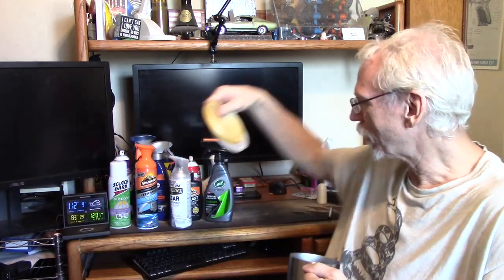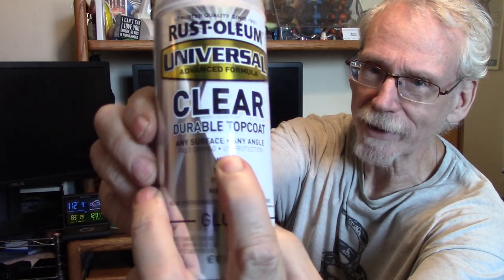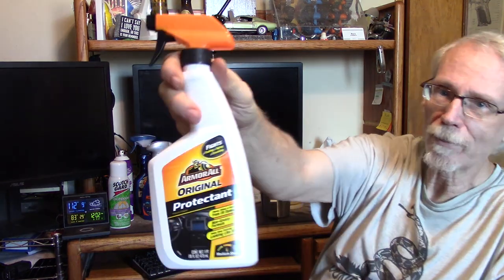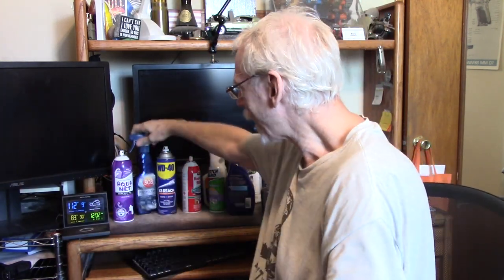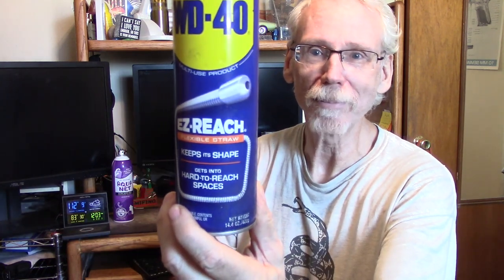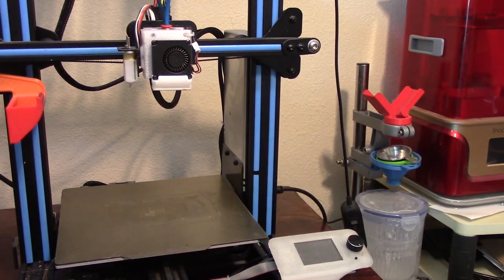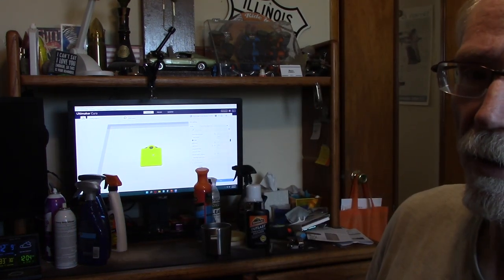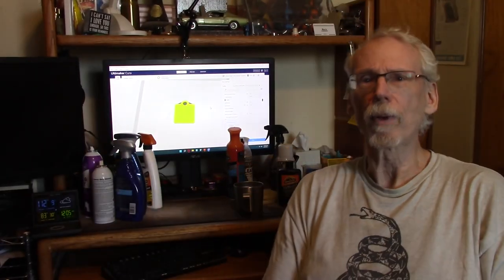Intro to my 2022 Summer Heat/UV testing! Do UV protectant sprays actually work?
Transparent PLA filament
Rustoleum Clear spray paint
Turtlewax Hybrid Ceramic coating
ArmorAll Ceramic Glass treatment
ArmorAll Original Protectant
ArmorAll Outlast (6 pack)
ScotchGard Outdoor
Turtle Wax Ice
303 Auto Protectant
Aqua Net
CRC Silicon Spray